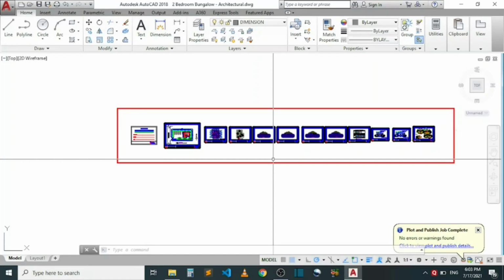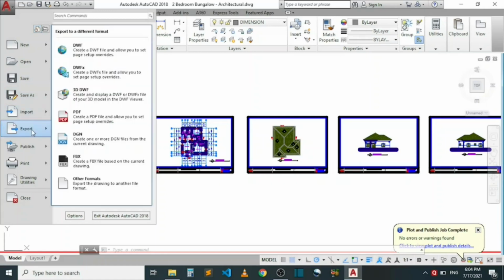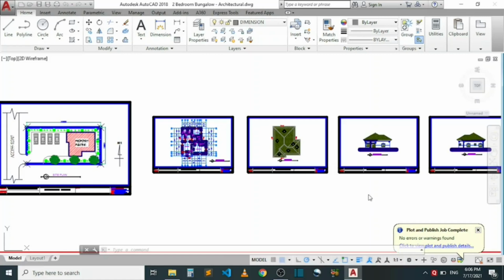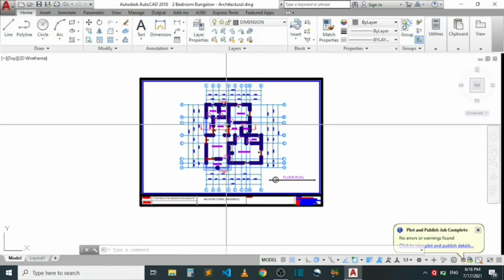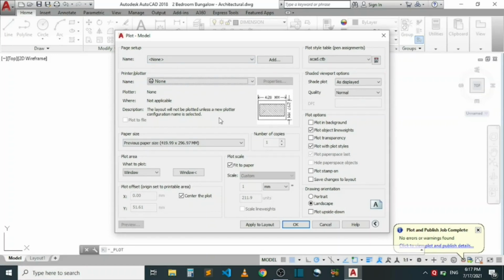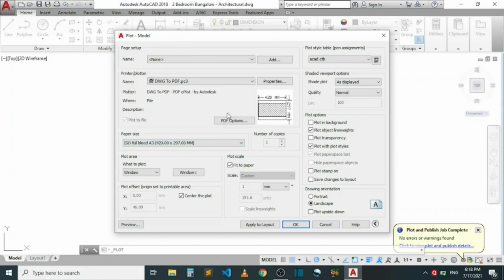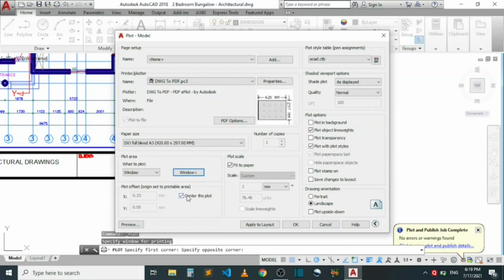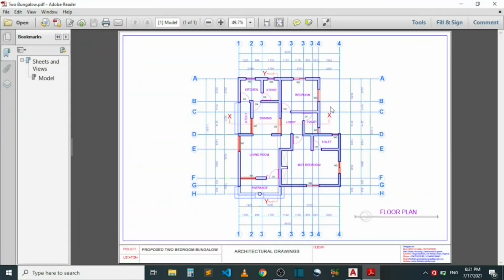How to Convert an AutoCAD file to PDF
This video will show you how to convert an AutoCAD or DWG file to PDF file..